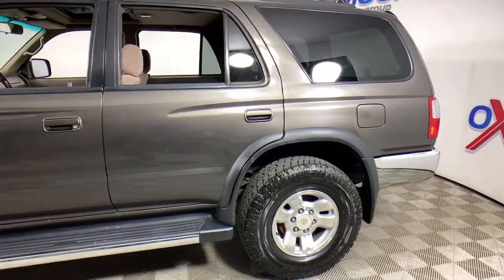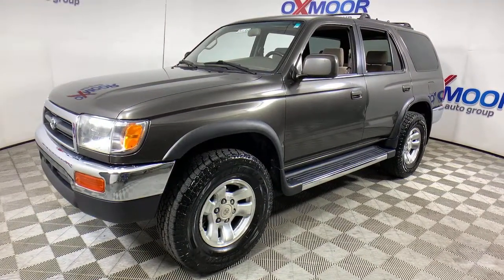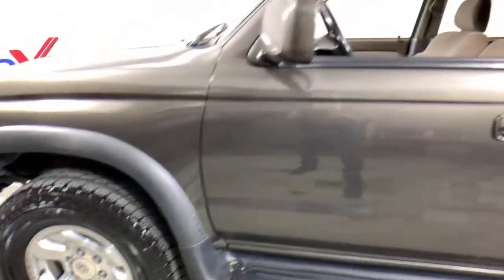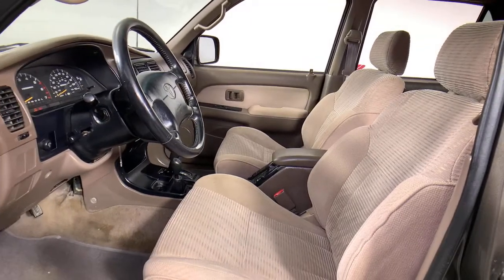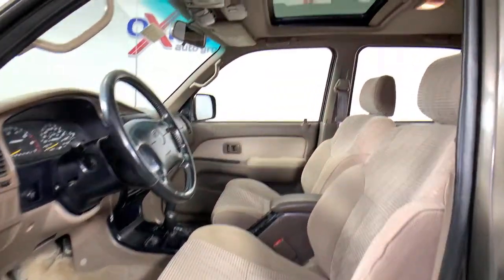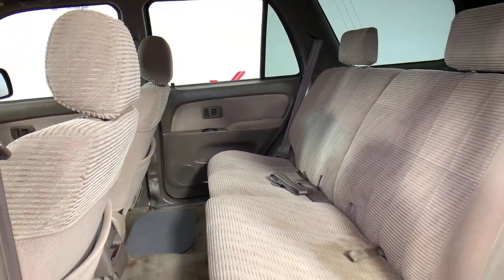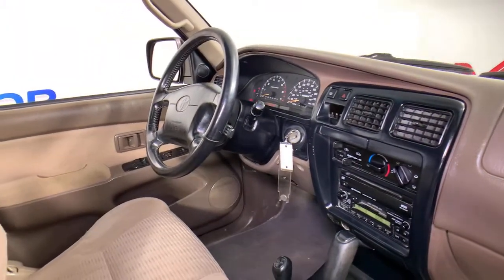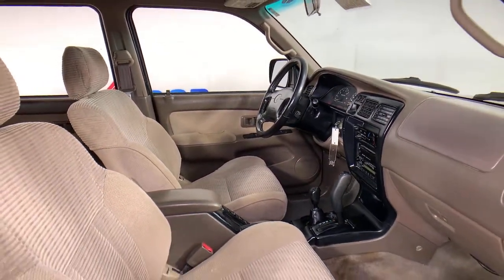1998 Toyota 4Runner at Oxmoor Toyota | Louisville & Lexington, KY T51686A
Cool Steel Metallic Used 1998 Toyota 4Runner available at Oxmoor Toyota in Louisville, Kentucky. Servicing the Lexington, Elizabethtown, KY New Albany, IN Jeffersonville, IN area.

Oxmoor Toyota
8003 Shelbyville Rd